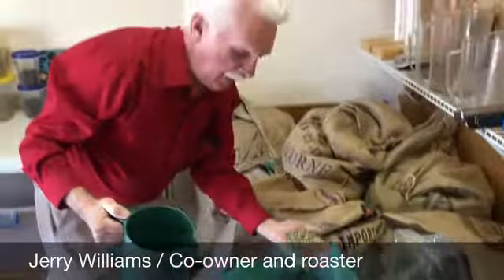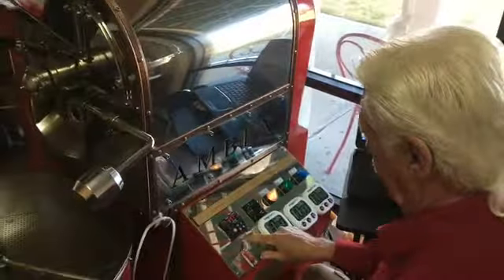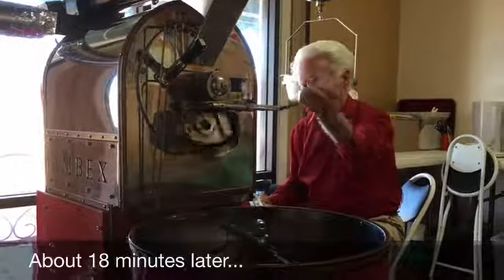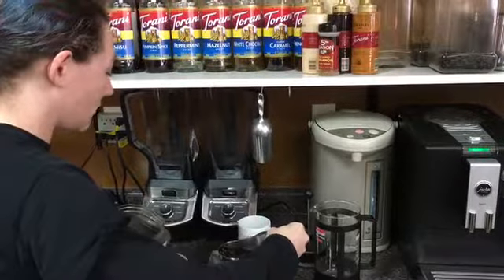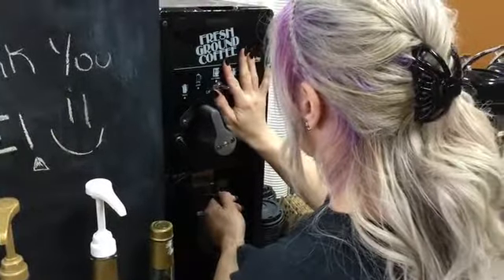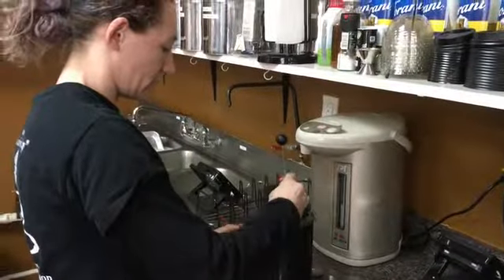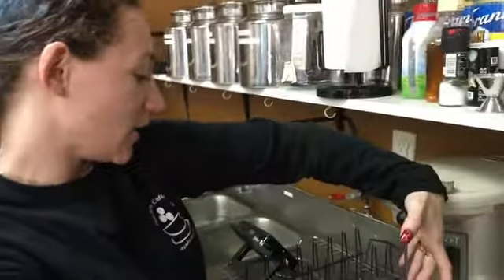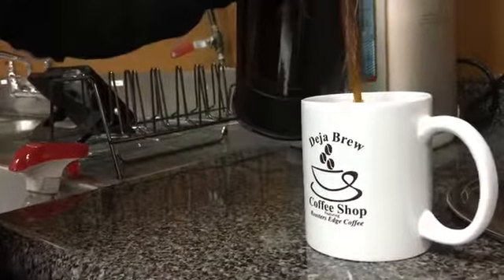Your Thursday Coffee Break: From bean to roaster to grinder to press to cup at Roaster Edge & ...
Originally Published 02/18/2016 - Your Thursday Coffee Break: From bean to roaster to grinder to press to cup at Roaster Edge & Deja Brew in PanamaCityBeach